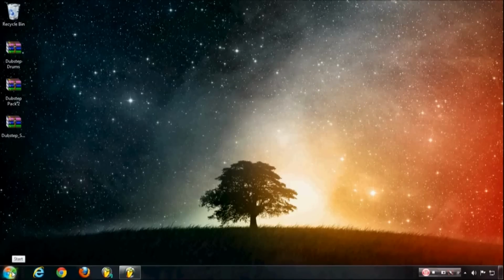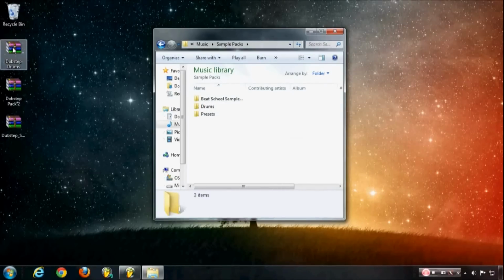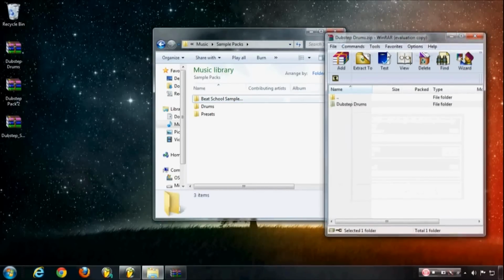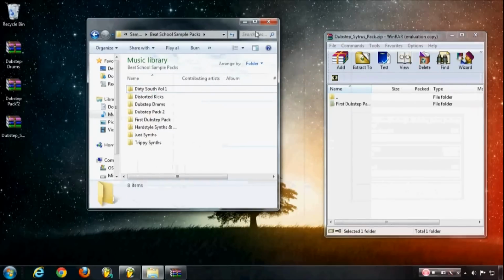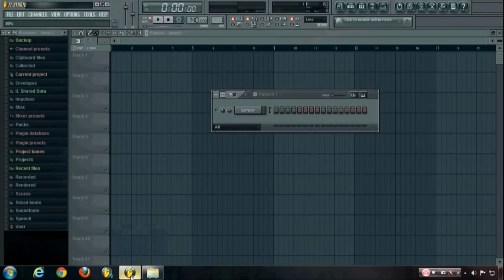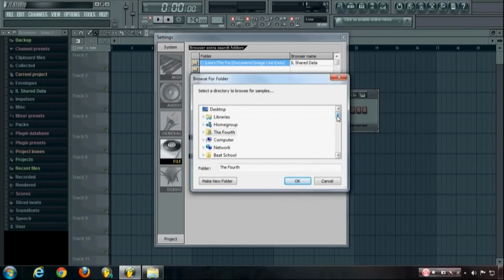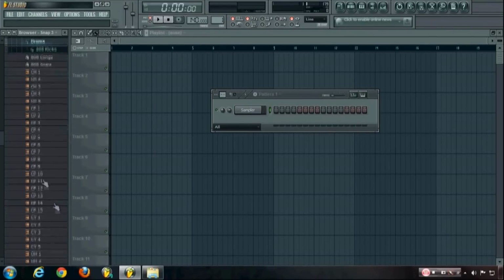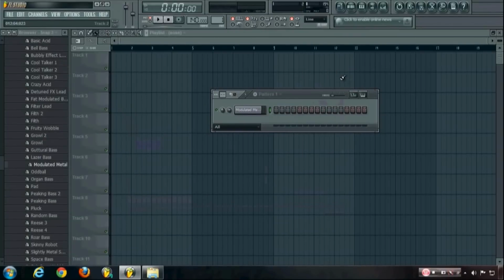FL Studio Tutorial: How to Install Sample Packs and Preset Packs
In this video I show you how to install sample packs/preset packs in FL Studio.